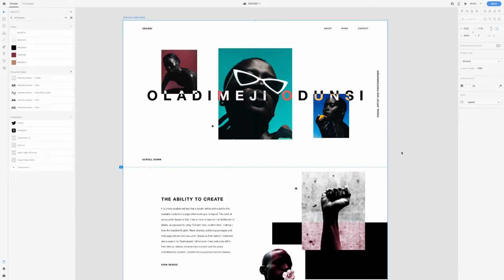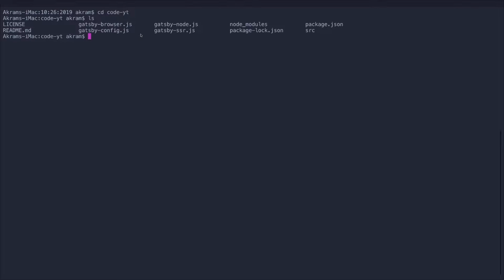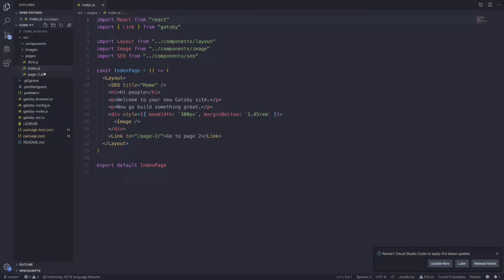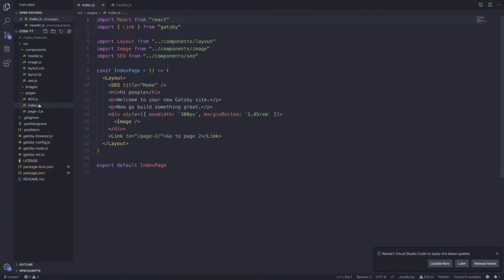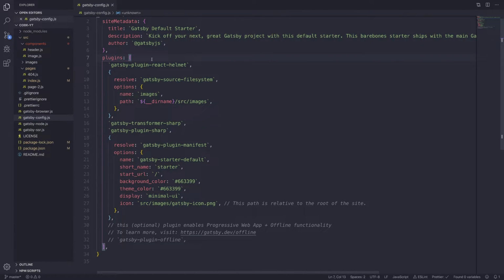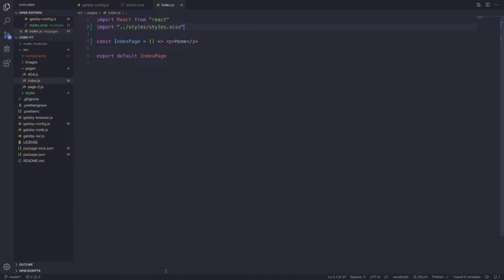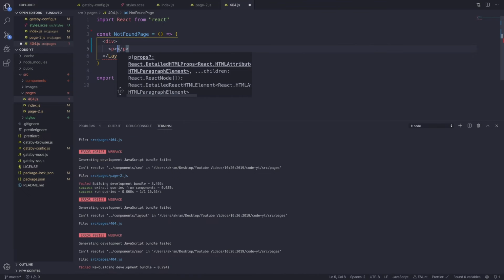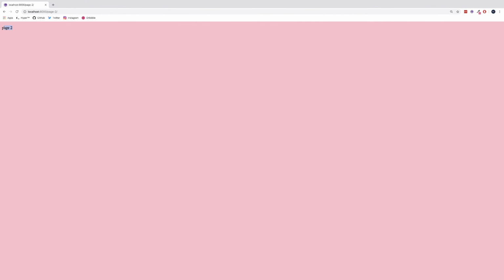Code a Portfolio Website from Scratch with Gatsby.js | Project Setup (Part 1)